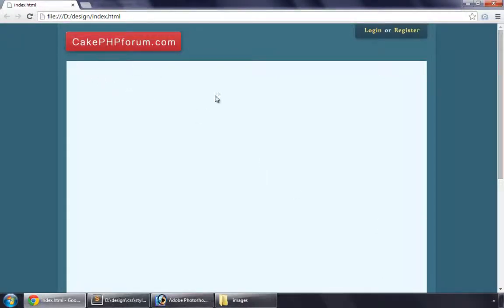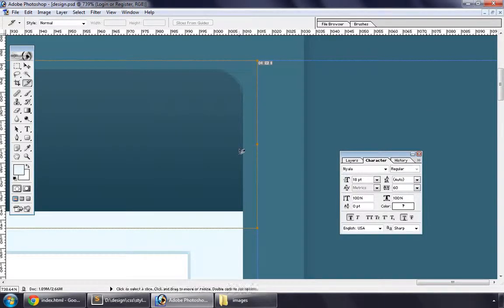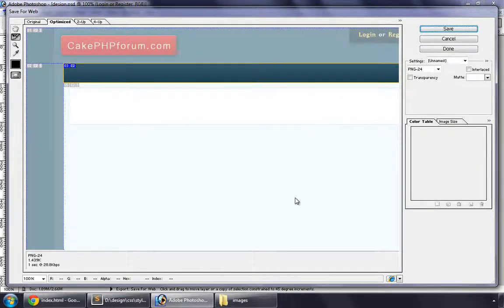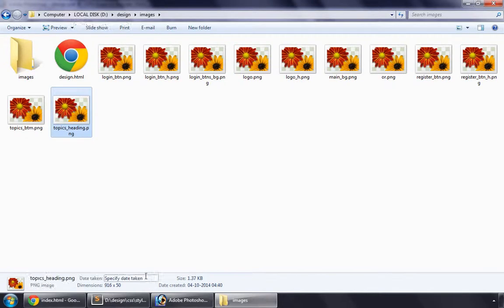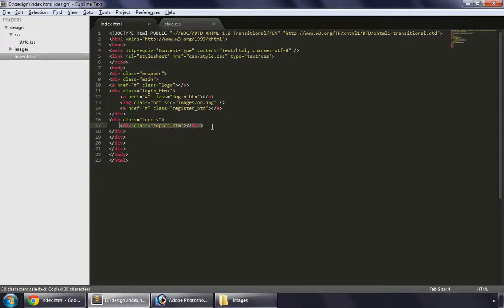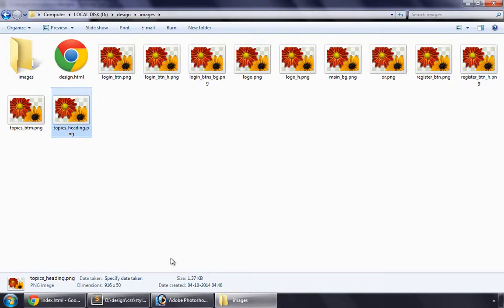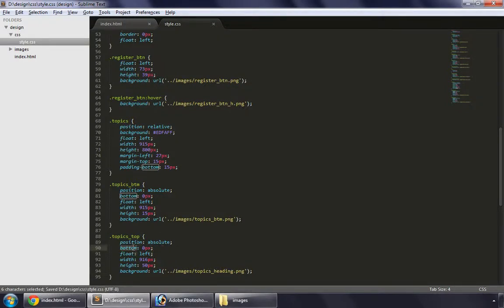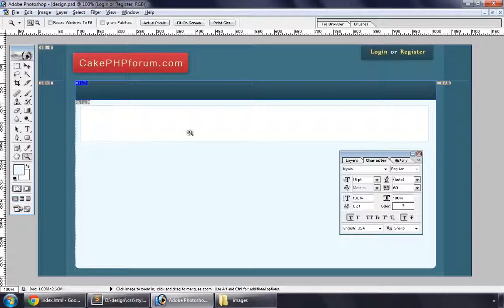CakePHP Theming - Template Design - 08 - Topics II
Part 8 of CakePHP Template Design tutorial.